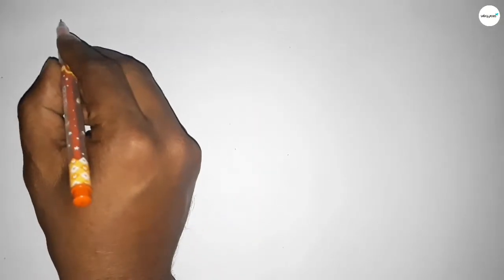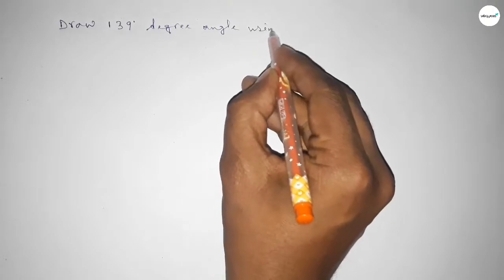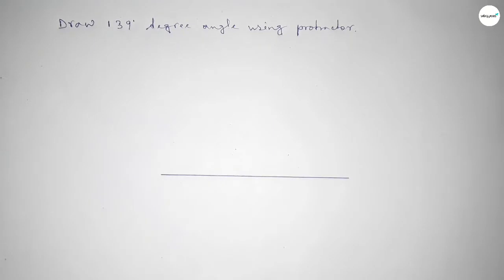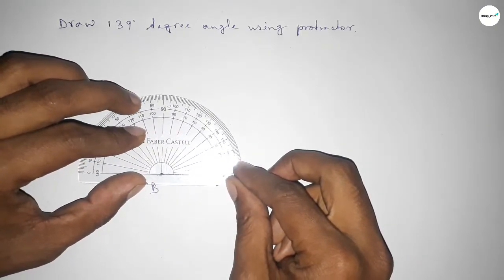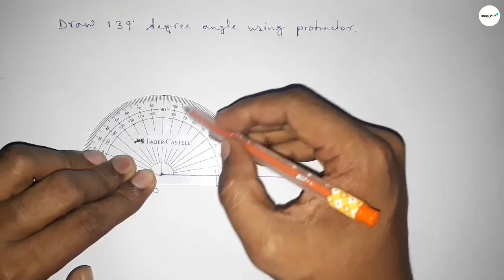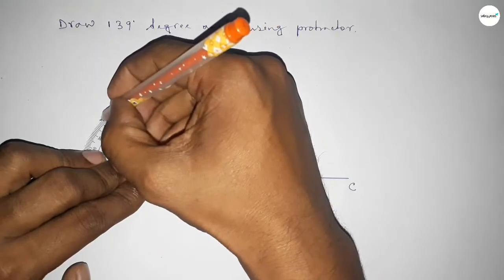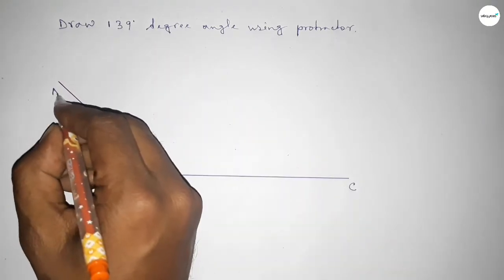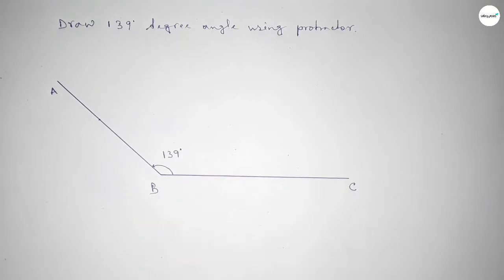How to draw 139 degree angle using protractor. shsirclasses.